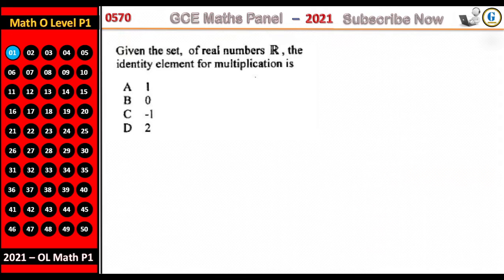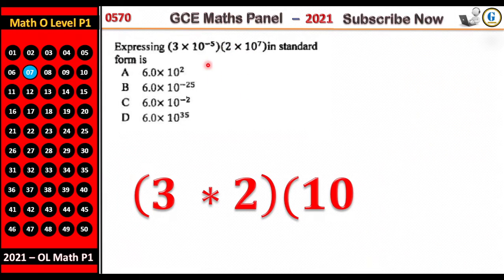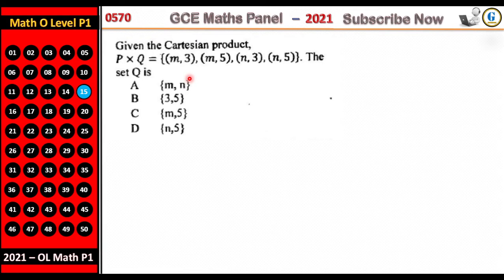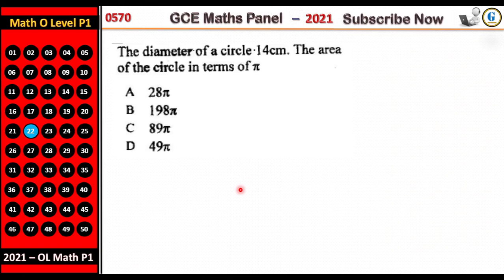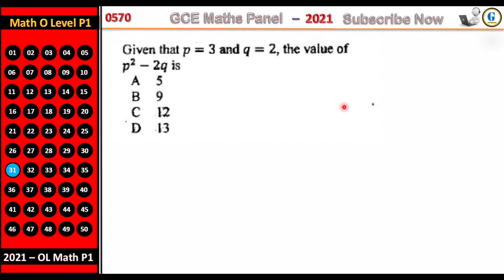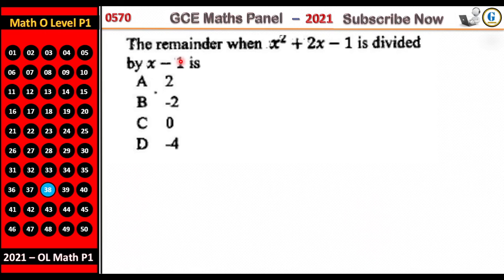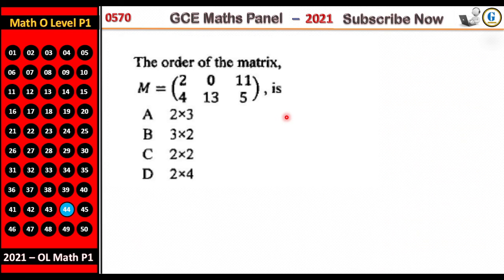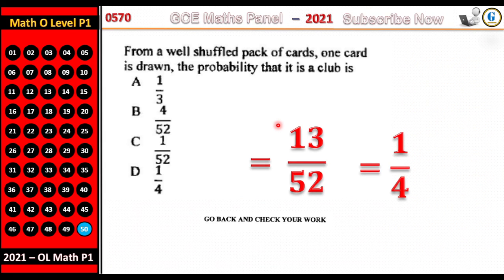GCE O Level Maths Paper 1 Correction - June 2021